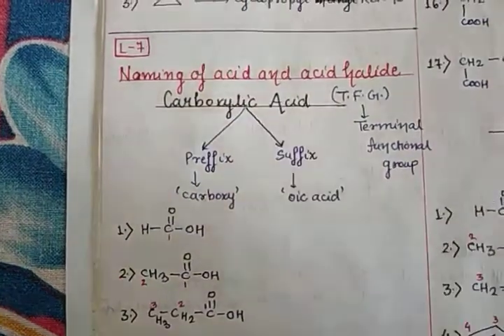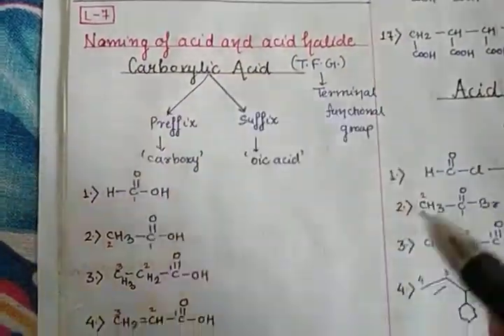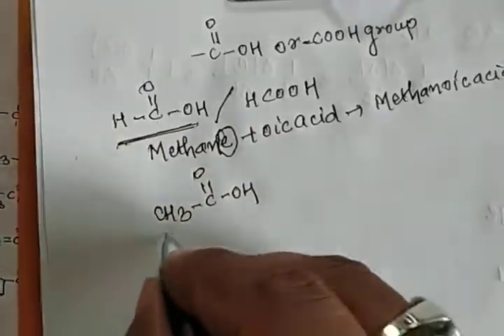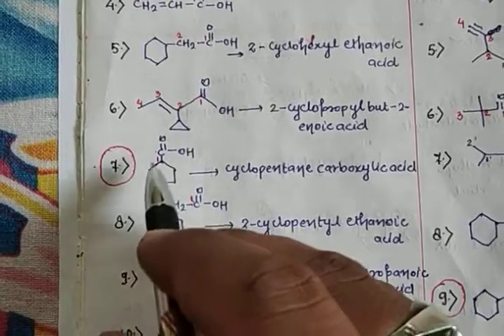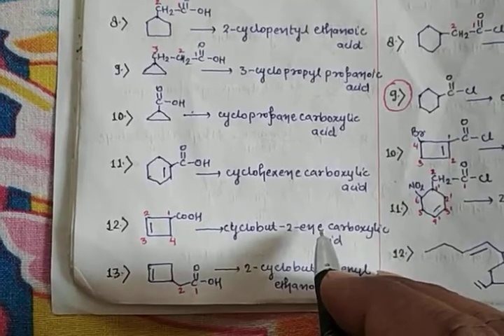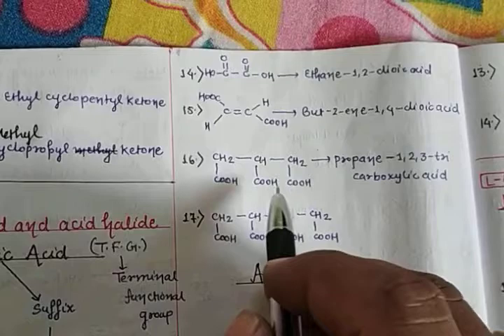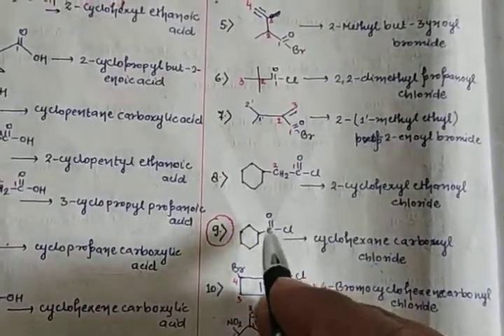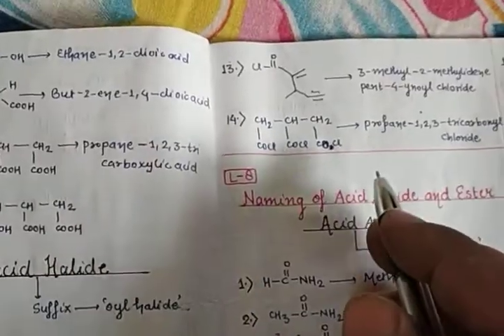Nomenclature and IUPAC System Part 6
Carboxylic acid and Acid halide